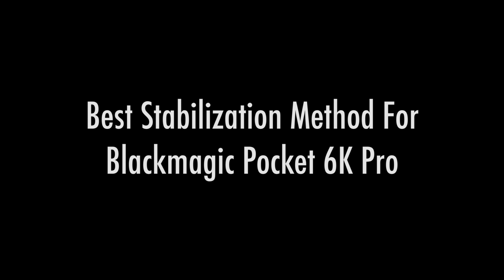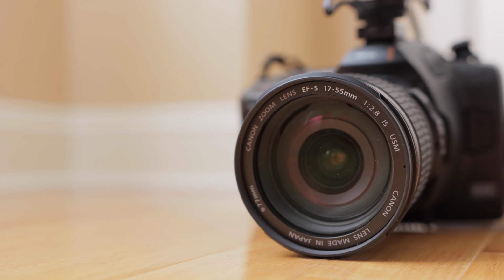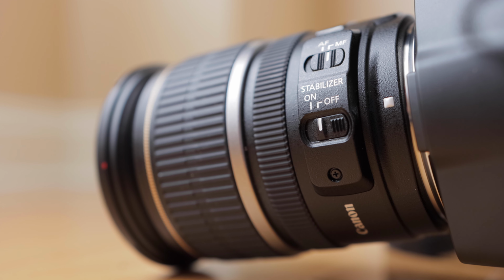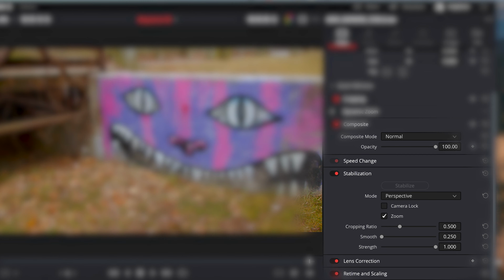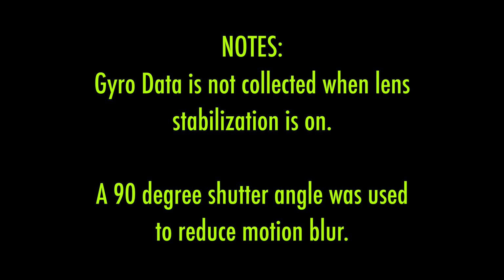Best Stabilization for Blackmagic Pocket 6K Pro - Test Footage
I shot some Blackmagic pocket 6K pro test footage with a Canon efs 17-55mm f 2.8 zoom lens.  The goal of this video is to see which type of stabilization works best for handheld shooting.  You’ll see a clip shot and/or stabilized in 4 different ways.  First with no stabilization.  Then with lens stabilization turned on.  Then with gyro stabilization added in Davinci Resolve using the gyro info captured with the camera.  Finally, we will see an image that was shot with lens stabilization on PLUS a non gyro stabilization added in resolve called perspective.  Which stabilization method looks the best to you?  I show you these examples so that you can decide.

Blackmagic Design Pocket Cinema Camera 6K Pro:

Canon EF-S 17-55mm f/2.8 IS USM Lens for Canon DSLR Cameras:

Tiltaing Camera Cage for BMPCC 6K Pro Basic Kit TA-T11-B-B Blackmagic Pocket Cinema Camera Rig: